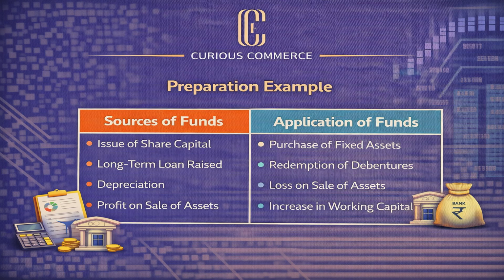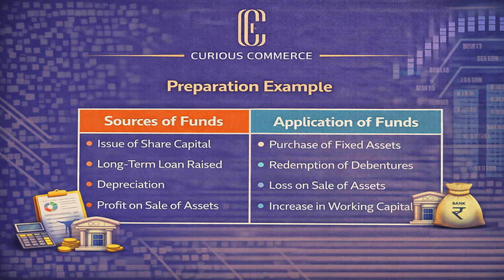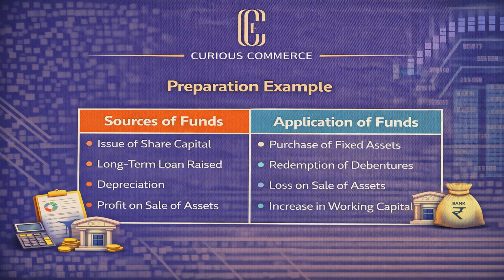Fund Flow Statement Practical Examples | Retail & Manufacturing. Part 8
See how Fund Flow Statement works in real businesses like retail and manufacturing industries.